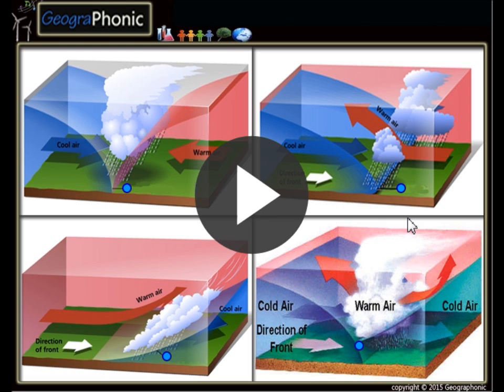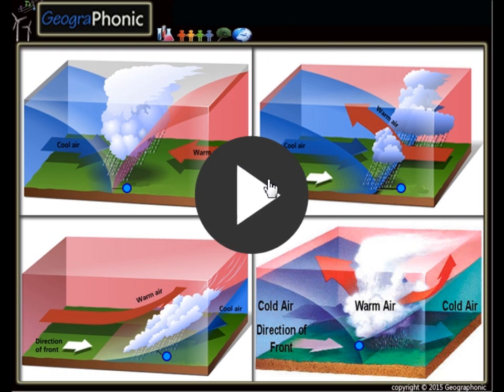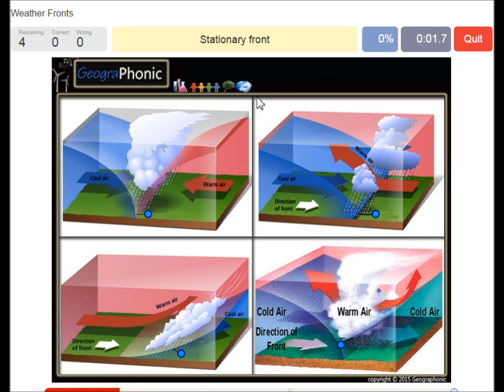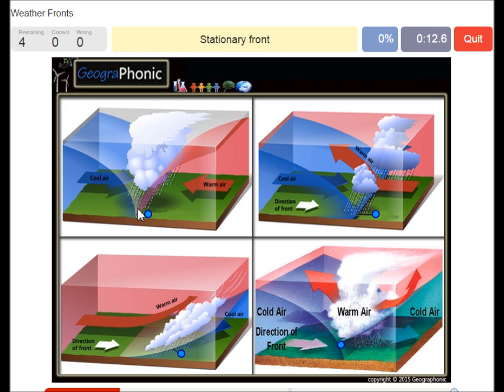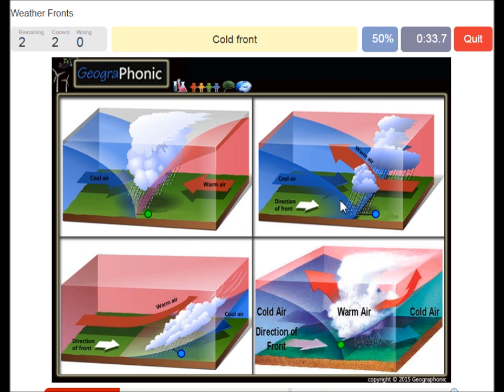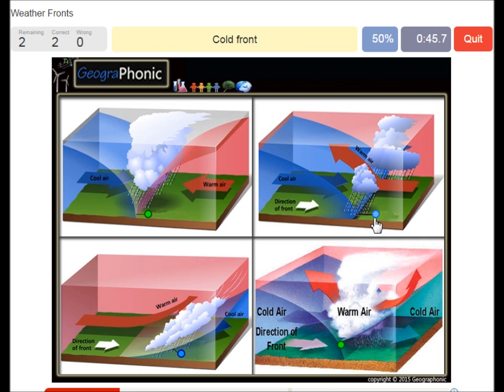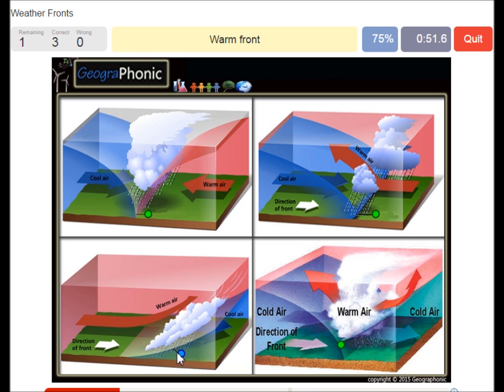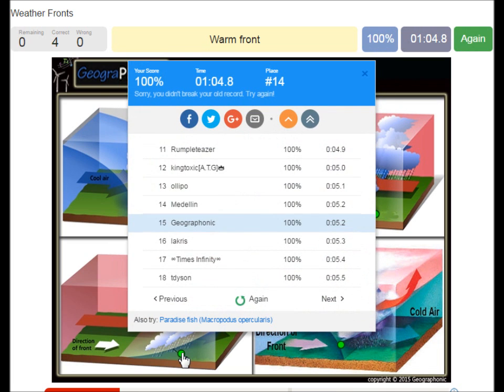Types of Weather Fronts | Meteorology Game| Physical geography science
Weather Fronts,
,Warm Front,
Stationary Front,
Καιρικά Πρόσωπα,
, Ζεστό μπροστινό μέρος,
Σταθερό μέτωπο,
Απομακρυσμένη, κρύα, ζεστή, απόφραξη, απόφραξη, δροσερός αέρας, υγρός, υγρός αέρας, μετεωρολογία, μετεωρολογία, σύννεφο cumulonimbus σύννεφο σύννεφα σύστημα καιρού κατεύθυνση κρύος αέρα αέρα nimbostratus nimbocumulus βροχή χαλάζι χιόνι, Μέτωπα, φυσική γεωγραφία, φυσική, επιστήμη,
天氣陣線，
寒冷前線，地理，前沿，科學，天氣，靜止，降水，寒冷前線，溫暖前線，地球科學，固定前沿
，暖面，
固定陣線，
天気予報、
コールドフロント、地理学、フロント、科学、天候、静止、降水量、コールドフロント、暖かいフロント、GEOSCIENCE、固定フロント
、ウォームフロント、
ステーショナリー・フロント、
હવામાન મોરચા,
કોલ્ડ ફ્રન્ટ, ભૂગોળ, ફ્રન્ટ, વિજ્ઞાન, હવામાન, સ્થિર, વરસાદ, કોલ્ડ ફ્રન્ટ, ગરમ મોરચો, સ્ટેશનરી ફ્રન્ટ
, ગરમ મોરચો,
સ્ટેશનરી ફ્રન્ટ,
Hali ya hewa nyanja,
, Joto Front,
Stationary Front,
Vejrfronter,
, Varm foran,
Stationær Front,
Front Cuaca,
,Arus udara panas,
Stationary Front,
Tiempo Fronts,
,Frente cálido,
Frente estacionario,
Amanye Weather,
Front Cold, ukuma, ngaphambili, inzululwazi, isimo sezulu, zokubhala, imvula, Cold Front, phambi efudumeleyo,, phambi imile
, Front Ukuncoma
Zokubhala Front,
Fronts météorologiques,
, Warm Front,
Front fixe
واجهات الطقس،
،الجبهة الدافئة،
الجبهة الثابتة،